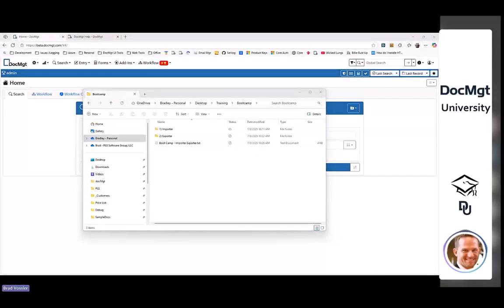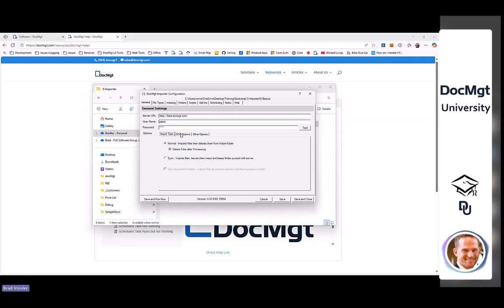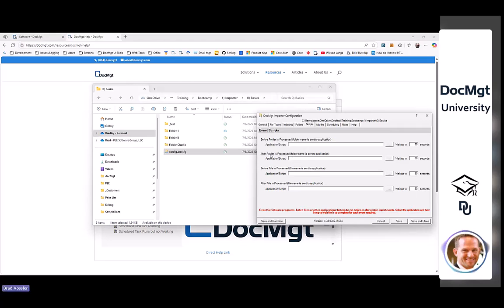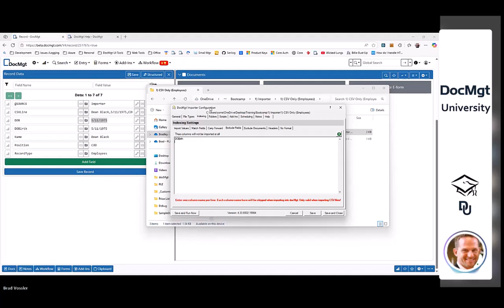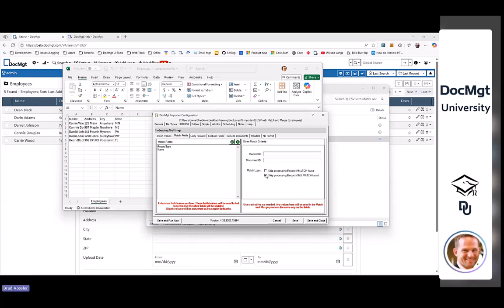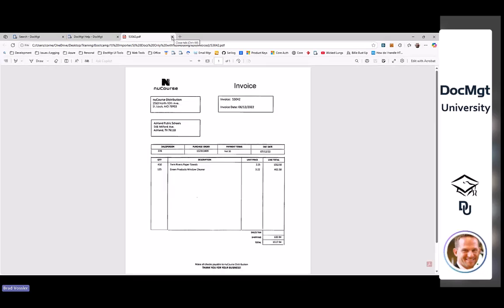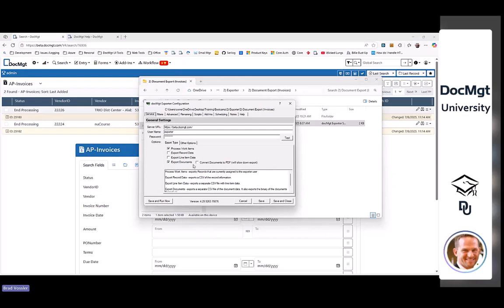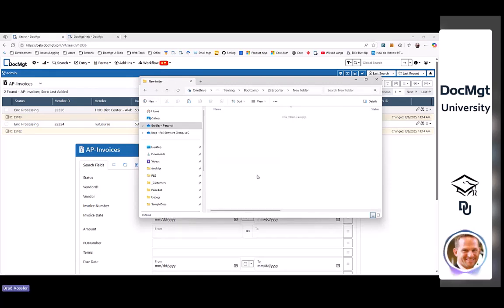Boot Camp Importer and Exporter Basics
This video covers the basics of DocMgt Importer and Exporter. We review the most common scenarios for each and give examples.

 - Installing - (1:06 mark)
 - Windows Shell Extension (2:35 mark)
 - Updating (4:30 mark)
 - Importer Configuration (5:04 mark)
 - Importing CSV Data (16:45 mark)
 - Importing CSV with Documents (23:27 mark)
 - Importing CSV with Match and Merge (27:30 mark)
 - Importing CSV with Variables (31:02 mark)
 - Importing Documents (33:50 mark)
 - Exporter Configuration (37:30 mark)
 - Exporting Data via Workflow (42:00 mark)
 - Exporting Documents via Workflow (44:34 mark)
 - Exporting Data and Documents via Record Search (45:41 mark)
 - Exporting Documents with Renaming (47:45 mark)
 - Exporting Documents to Single Folder (48:37 mark)
 - Importer/Exporter Logs and Errors (50:06 mark)
 - Importer/Exporter Add-Ins and Portability (51:00 mark)